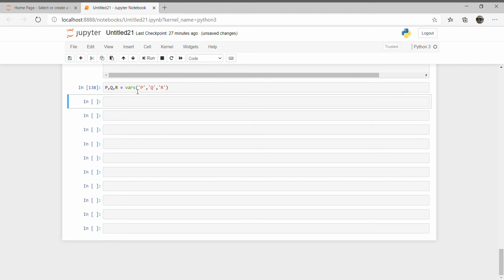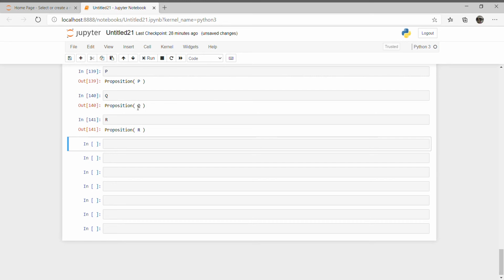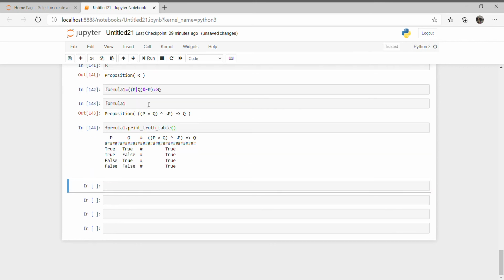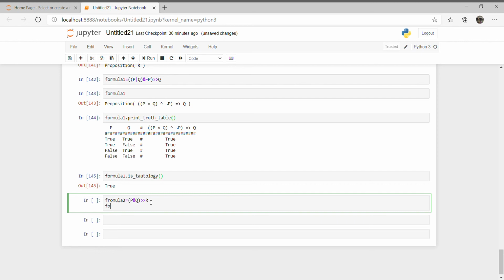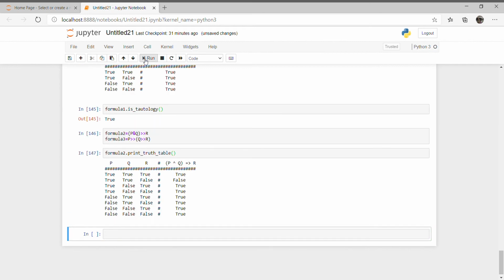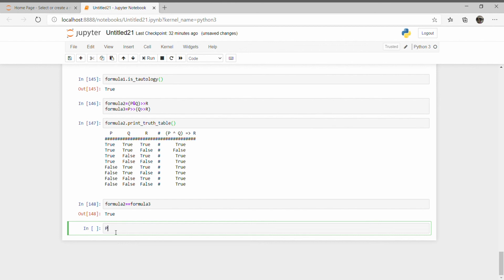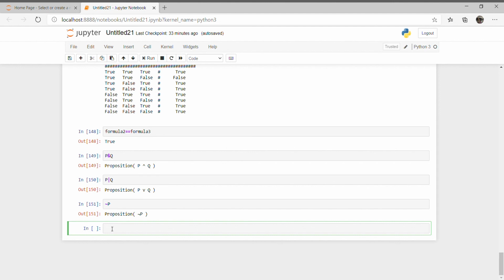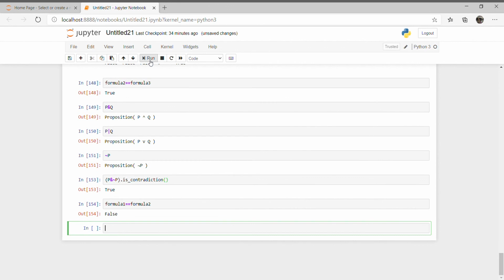Understanding of Basic Propositional Logic in Python